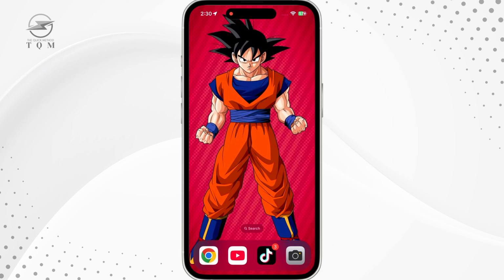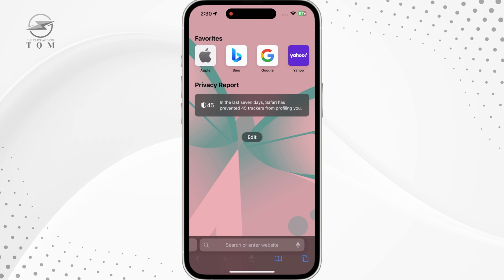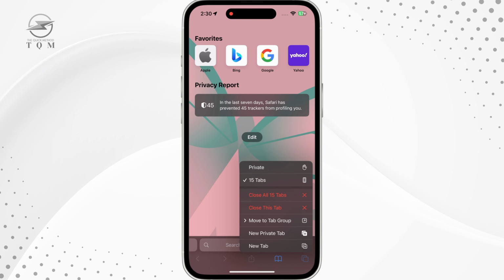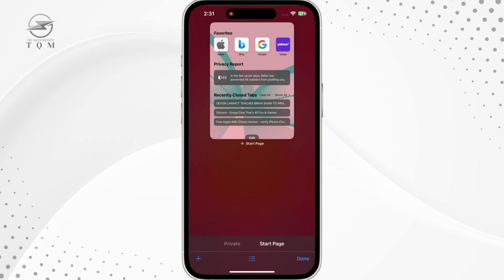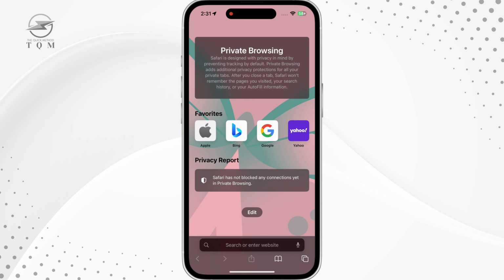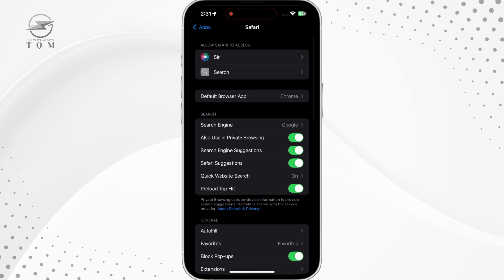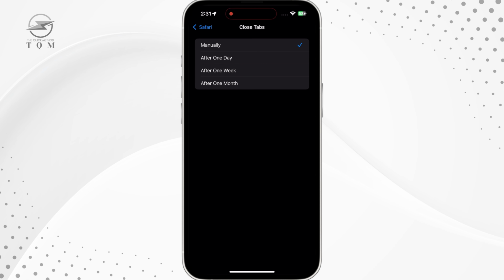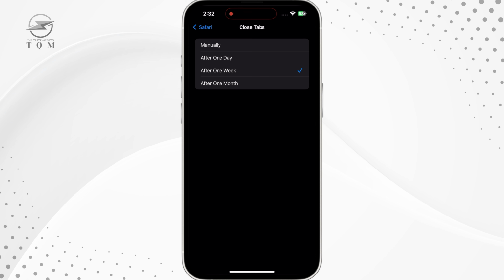How To Close All Tabs On iPhone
How to Close All Tabs on iPhone – Quick and Easy Guide

Have too many tabs open on your iPhone’s Safari? In this video, we’ll show you how to close all tabs on Safari quickly, so you can declutter your browser and free up some memory. Whether you’ve got a few or hundreds of tabs open, we’ll walk you through the process in just a few easy steps.

What You’ll Learn in This Video: ✔️ How to close all tabs at once in Safari
✔️ Step-by-step guide for managing your tabs and keeping your browser organized
✔️ How to reopen closed tabs if you accidentally close them
✔️ Tips for using tab groups to keep things organized in Safari
✔️ How to clear your browser cache and history after closing tabs

By the end of this video, you’ll know exactly how to quickly close all your Safari tabs on your iPhone. Watch now and clean up your browser!